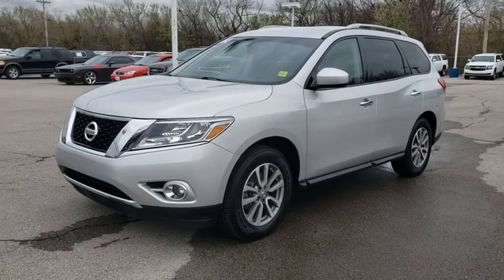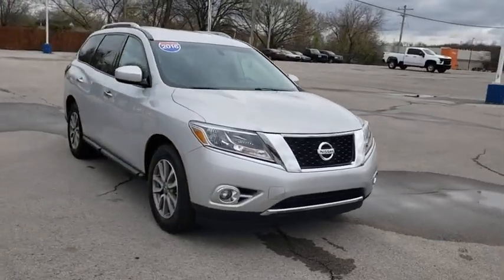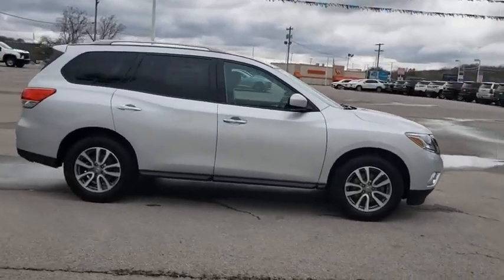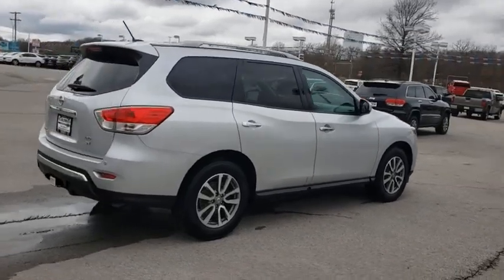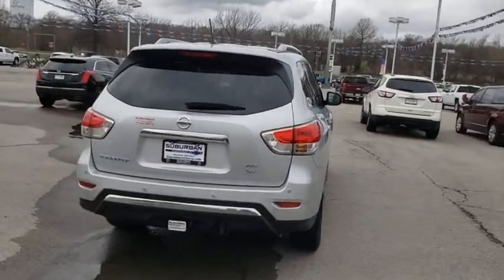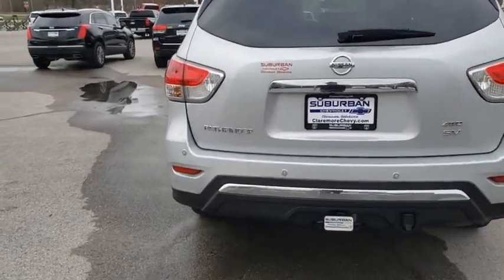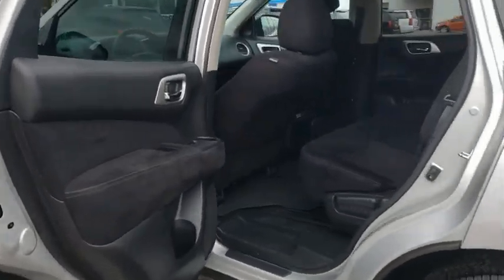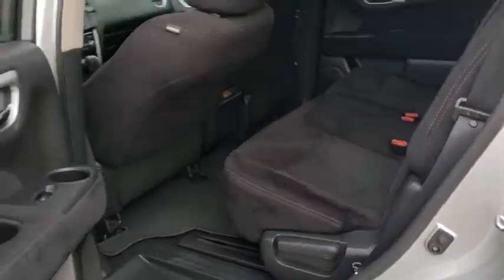2016 Nissan Pathfinder Owasso, Tulsa, Claremore, Pryor, Broken Arrow, OK U680120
Brilliant Silver Metallic Used 2016 Nissan Pathfinder available in Owasso, Oklahoma at Suburban Chevrolet. Servicing the Tulsa, Claremore, Pryor, Broken Arrow, OK area.

Suburban Chevrolet
1300 S Lynn Riggs Blvd

Recent Arrival! **CERTIFIED BY CARFAX NO ACCIDENTS**, **CERTIFIED BY CARFAX ONE OWNER**, **NON SMOKER**, **KEYLESS ENTRY**, **4WD**, **POWER WINDOWS**, **AM/FM/HD/RADIO**, **SMALL TOWN PRICES WITH BIG CITY INVENTORY**, **SAVE MORE $$ IN CLAREMORE**, **WE DELIVER ANYWHERE**, 3RD R0W SEAT, 4WD.Brilliant Silver Metallic Pathfinder SV 3.5L V6 4WDAwards:* 2016 KBB.com 16 Best Family Cars